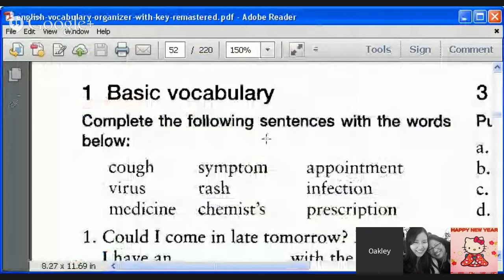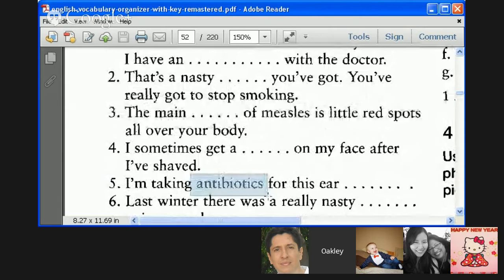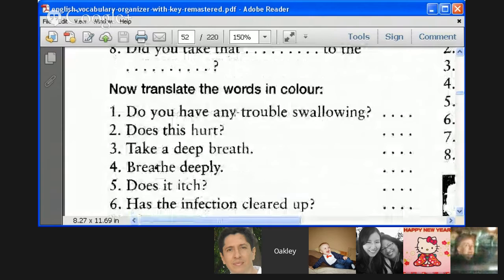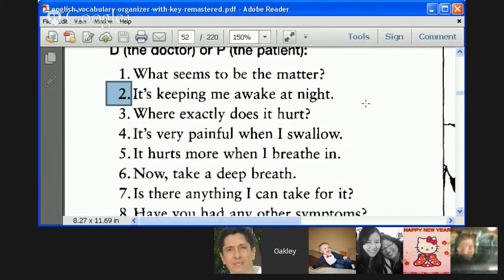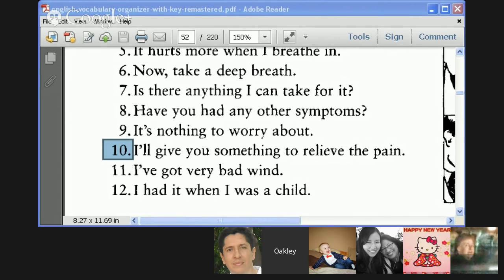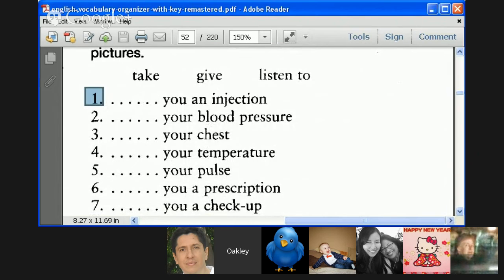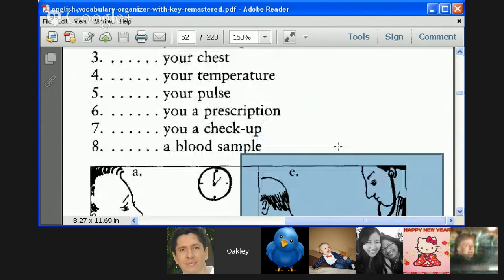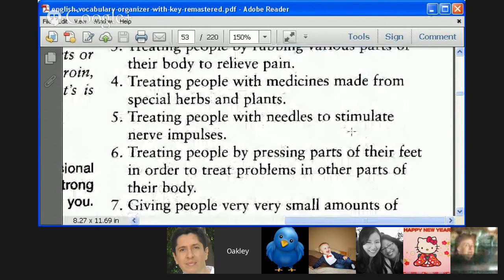Basic Vocabulary for the Doctor's Office